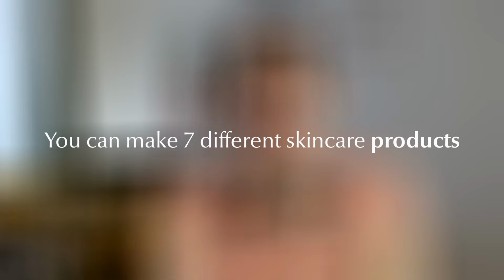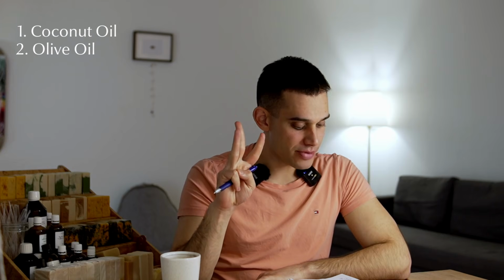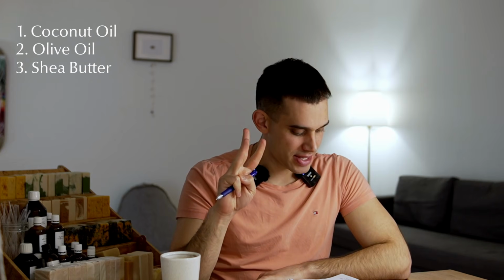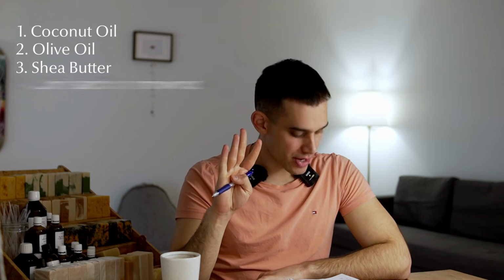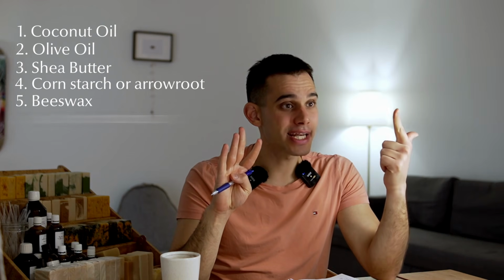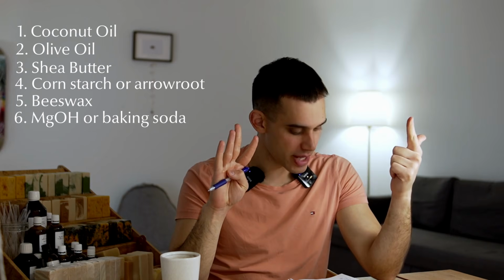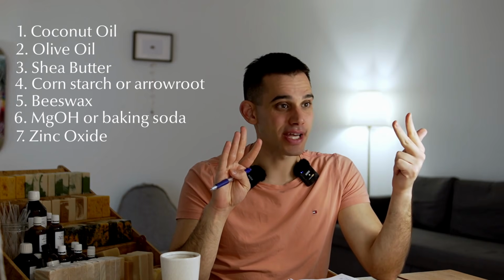Overwhelmed by Soap Making? 7 Ingredients = 7 Products (I'll Show You)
📥 GET A BEGINNER'S SOAP RECIPE (FREE PDF):

This recipe is too good not to share. I've made it into a free downloadable PDF with exact measurements, timing notes, and troubleshooting tips.

📚 WANT MORE SPECIALTY SOAP RECIPES?

If you want to go from overwhelmed beginner to confident formulator who knows exactly what touches their skin and can master body soap, shaving soap, dish soap, shampoo bars, and more specialty formulations, check out my full ebook:

👉 "15 Tested Soap Recipes"

Stop buying 50 different ingredients.

You need SEVEN.

With just olive oil, shea butter, coconut oil, beeswax, corn starch, baking soda, and zinc oxide, you can make:
- Body soap
- Sensitive skin soap
- Dish soap
- Shaving soap
- Lip balm
- Deodorant
- Mineral sunscreen

This is the minimalist approach to DIY bath and body products.